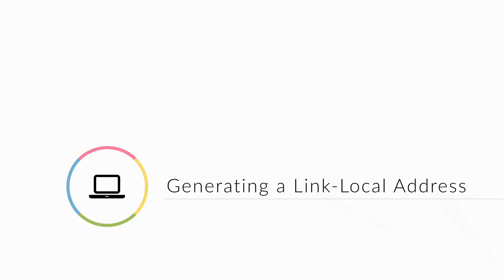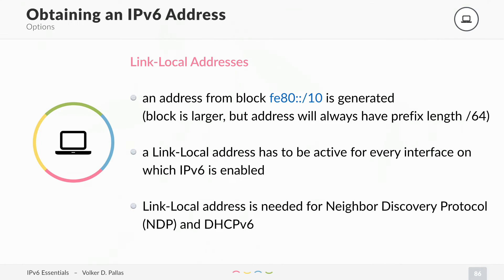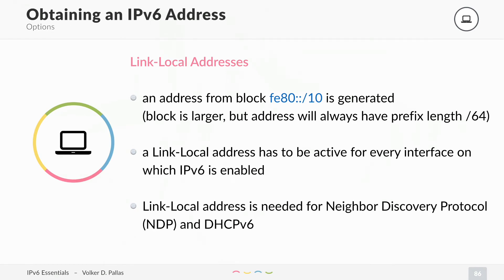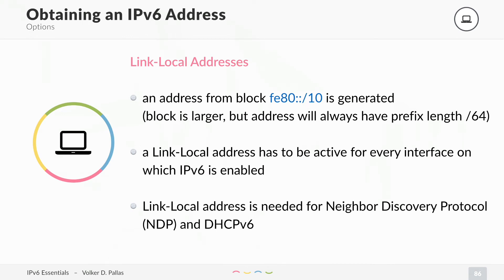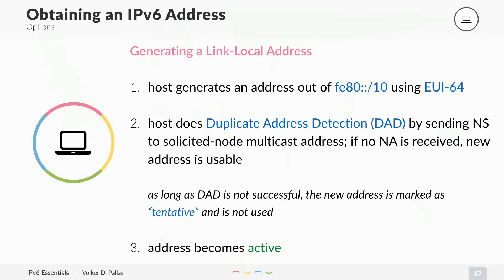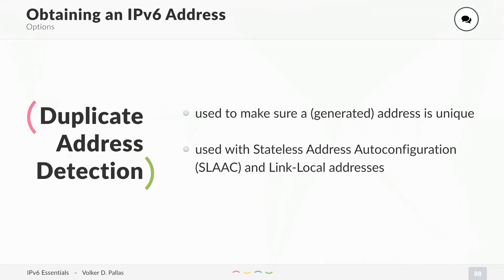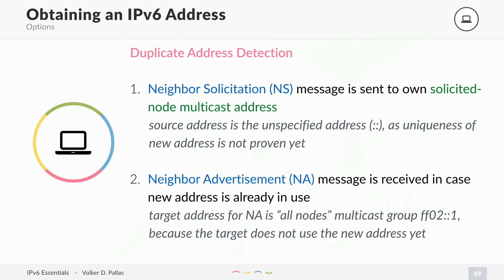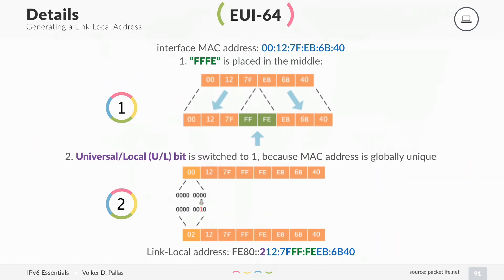How Link-Local IPv6 addresses work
The basis for IPv6 is Link-Local communication. Each interface that is participating in IPv6 needs to have a Link-Local address.
Let's look at how this address is generated and what is done to make sure it is unique.

-Generating a Link-Local Address
-Duplicate Address Detection
-EUI-64

Read the written version of this video and more on my original blog post